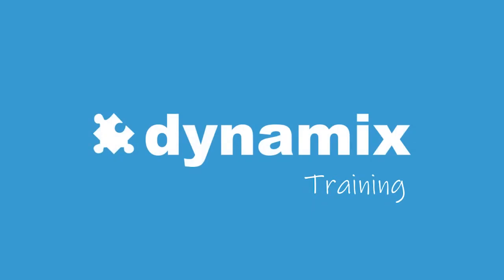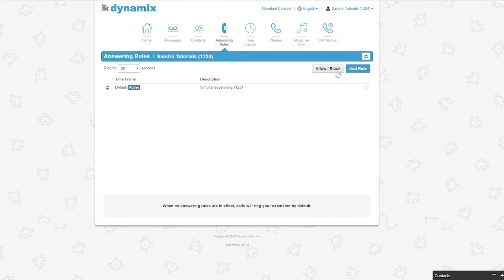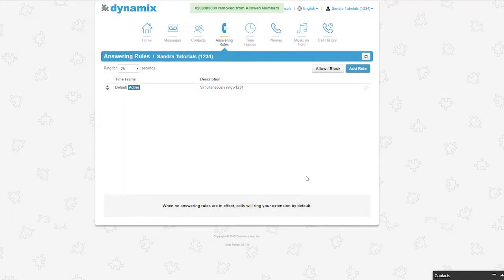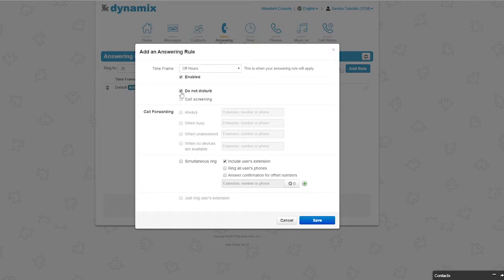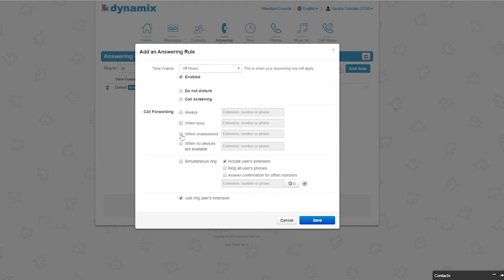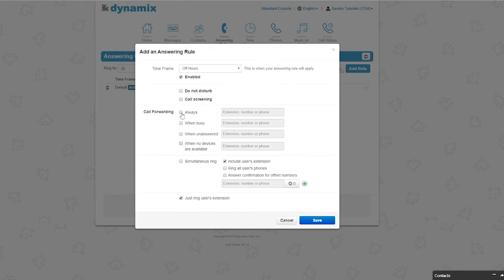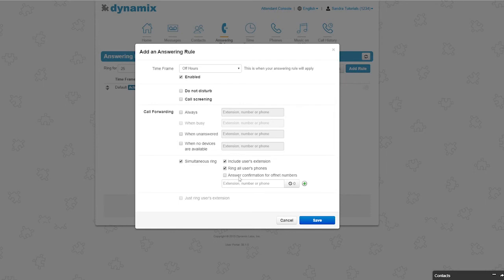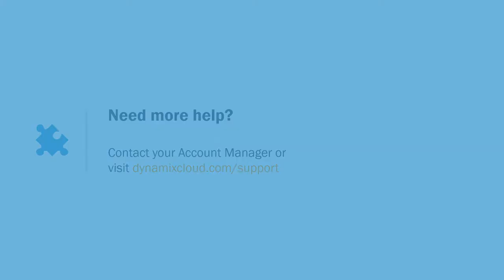How to Adjust Your Answering Rules with Dynamix Business Voice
In this video we will walk you through the process of managing call routing, also known as answering rules. These rules determine how your calls are answered, allowing you to create a tailored and efficient communication system. With the help of the Dynamix Business Voice, you'll learn how to adjust your answering rules in our portal for optimal call handling.

Dynamix is a team of seasoned engineers, strategists, and business rock stars who excel in solving complex puzzles. With over a decade of experience in the IT industry, we have been producing and designing innovative full-stack technology services and communication solutions that help companies achieve their goals.